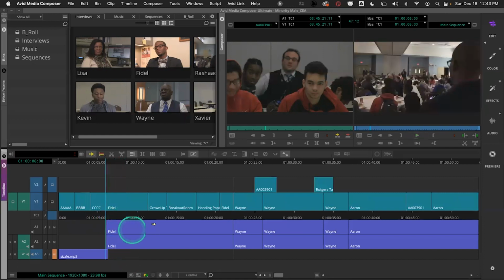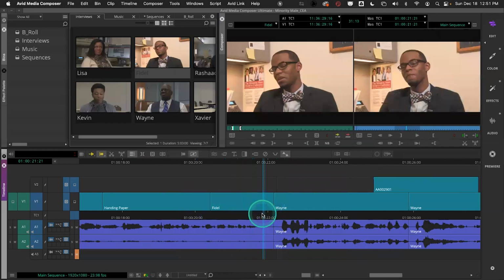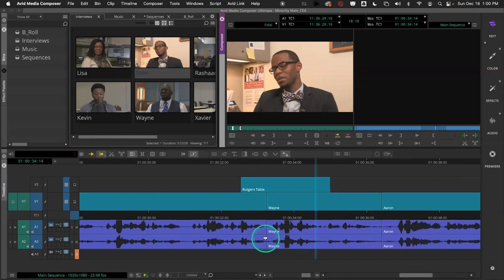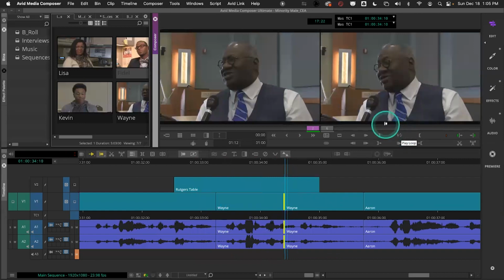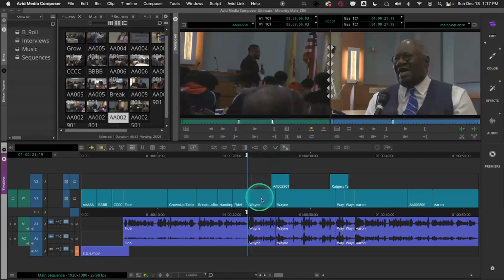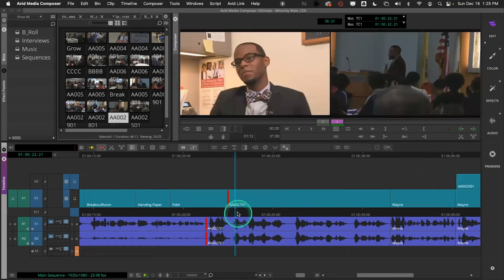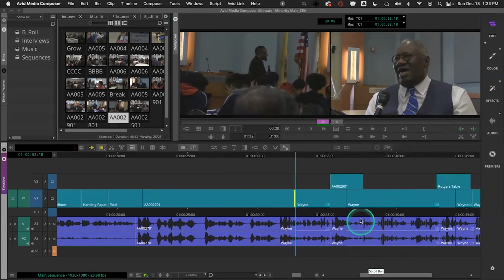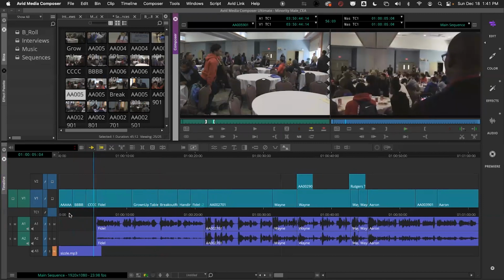Avid Media Composer - Lesson 5_Trimming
In this Lesson, we'll take a deep dive into trimming and the trimming tools inside of Avid Media Composer